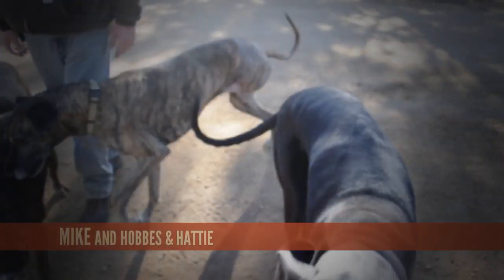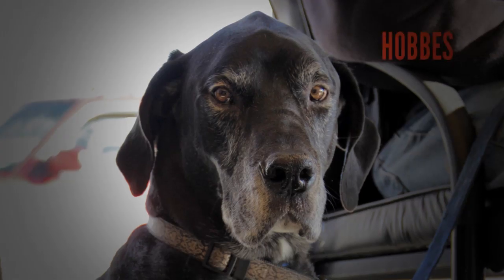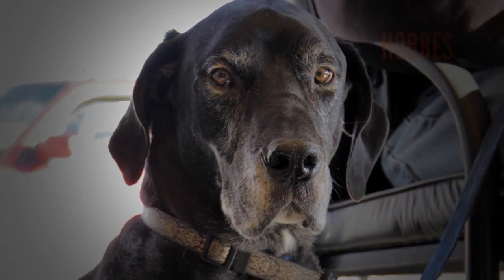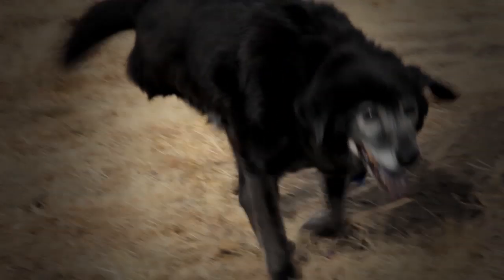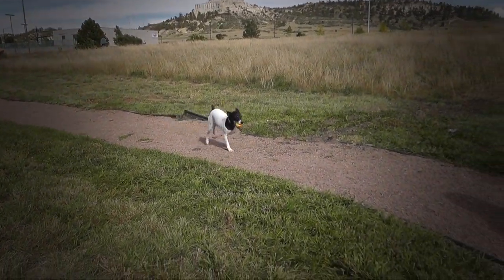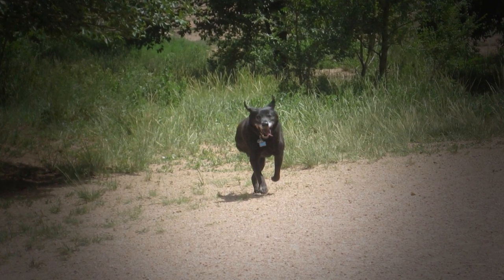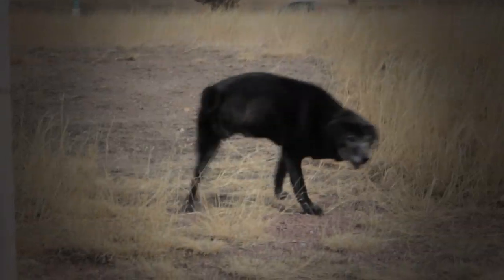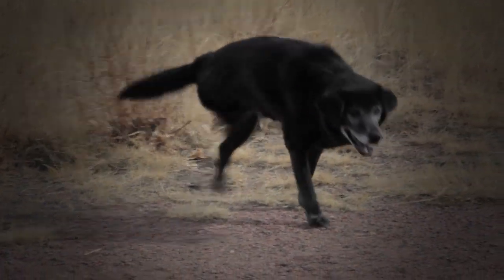Yes, There is Life After Amputation (Dogs & Cats)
Dr. Chris McReynolds and patients of Southern Colorado Veterinary Internal Medicine demonstrate how life can be "pain free on three".

This detailed video elaborates on amputation surgery and chemotherapy in dogs and cats.  To learn more about cancer diagnosis and management,